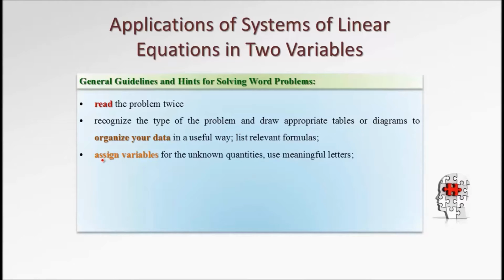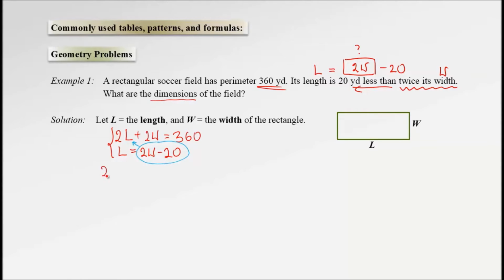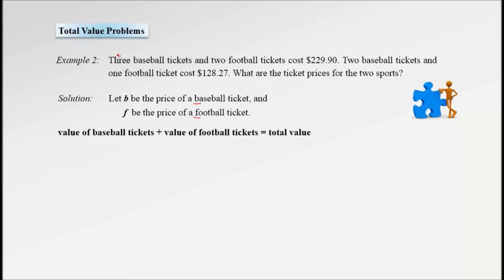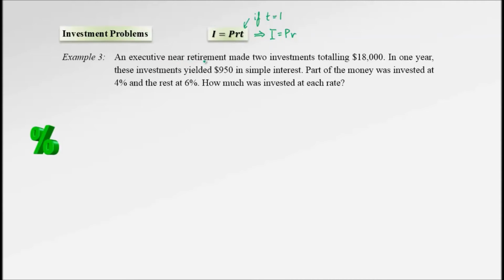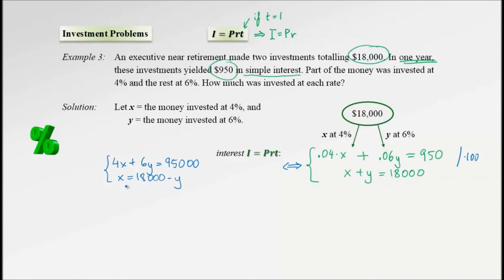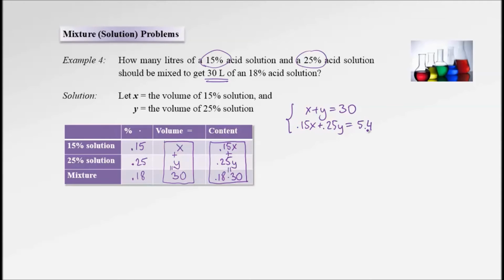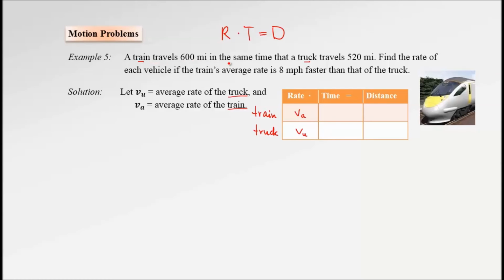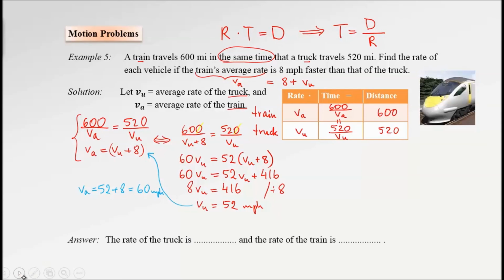4.3 Applications of Systems of Linear Equations in Two Variables